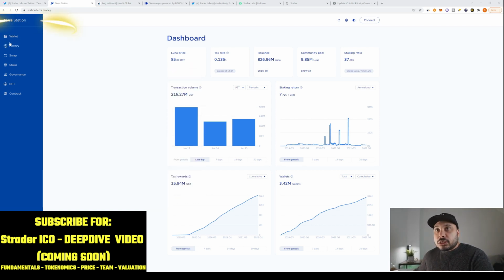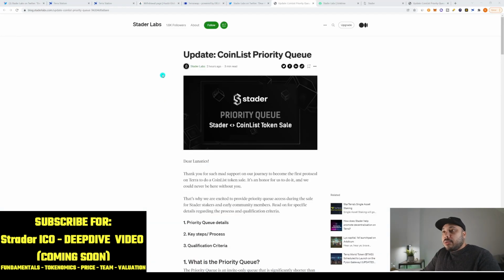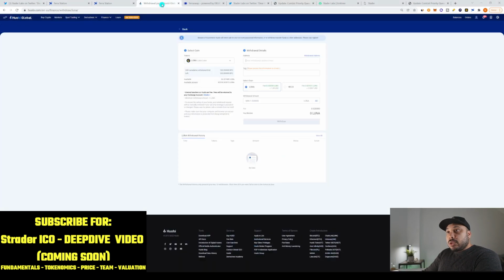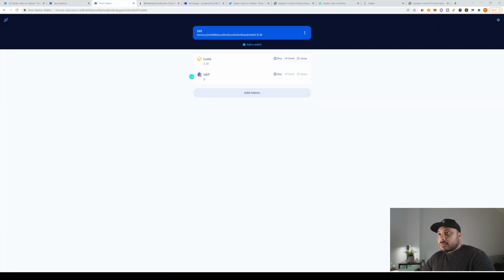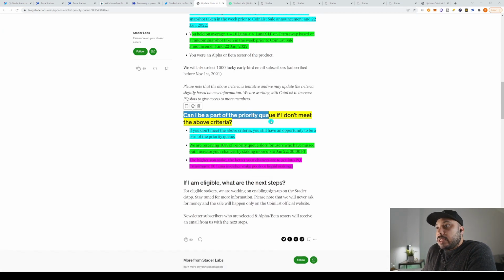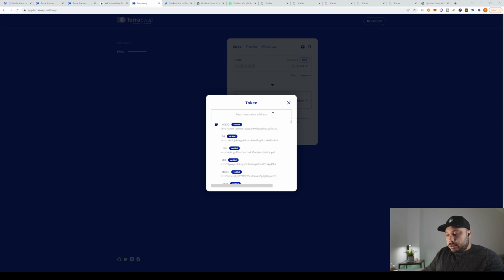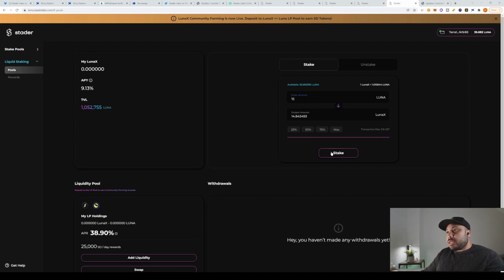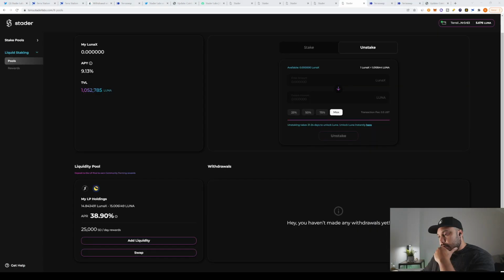GET in the Stader COINLIST Sale PRIORITY Queue! Tutorial: Set up Terra Luna Wallet, Terra Station!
Tutorial: how to get a chance to get into the Stader Token Sale priority queue on Coinlist, without  the need of a high Karma score. A step by step tutorial guide under 10 min including setting up Terra Luna Wallet from Terra Station.

𝐖𝐇𝐄𝐑𝐄 𝐓𝐎 𝐁𝐔𝐘 $LUNA?
- Exchange:
or
- App:

𝐋𝐢𝐧𝐤𝐬
1. STADER TELEGRAM (For any other questions regarding staking or to stay up to date).